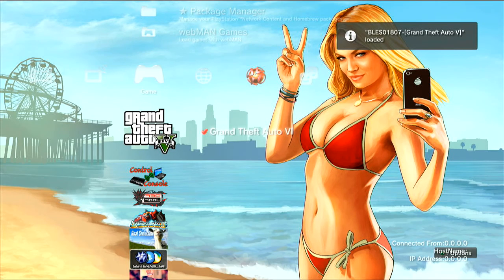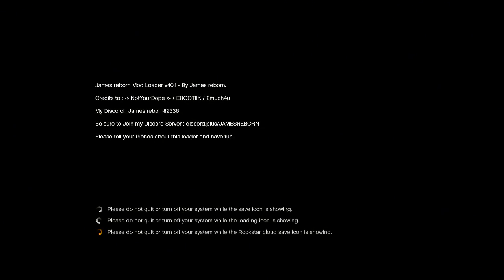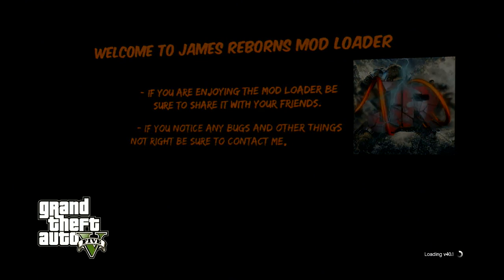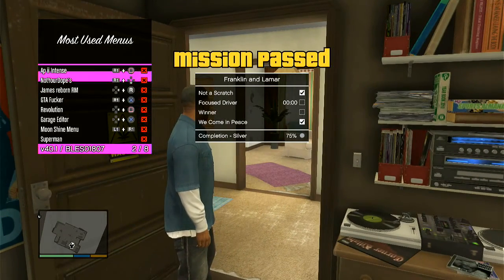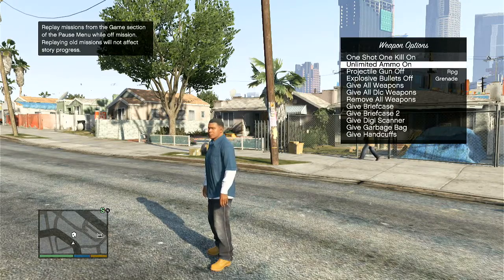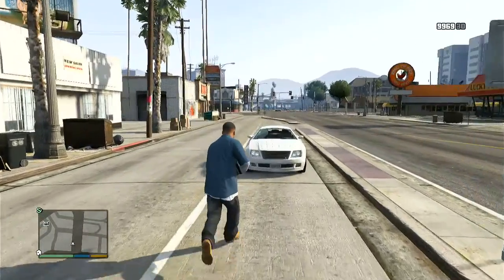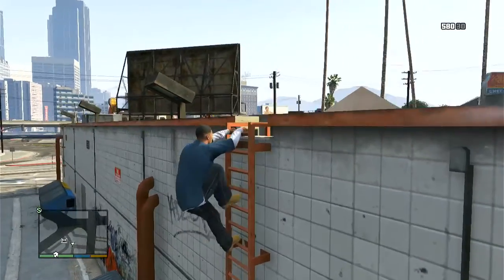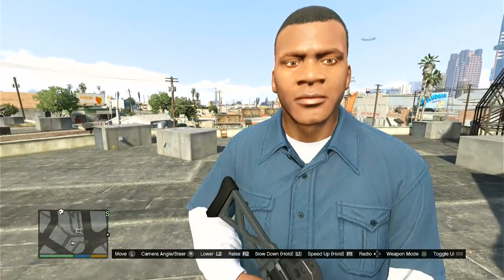Testing 20$ Game Capture!!! (I was BLOWN away)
Also share the video if you enjoyed it!! It would mean so much to me!!

The one I bought:

My PSN (PS3 ONLY): GivingWeedToKids

My gta 5 Crew (with modded color)

Other sellers:

▬▬▬▬▬▬▬▬▬▬Copyright Disclamer▬▬▬▬▬▬▬▬▬▬